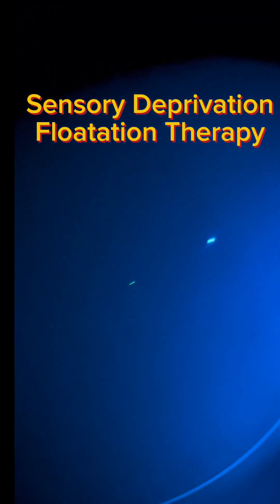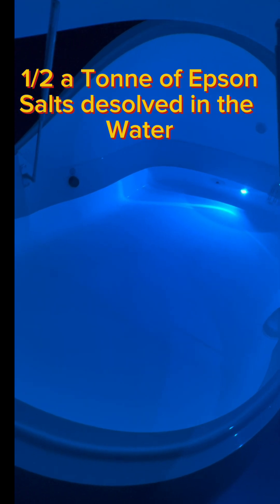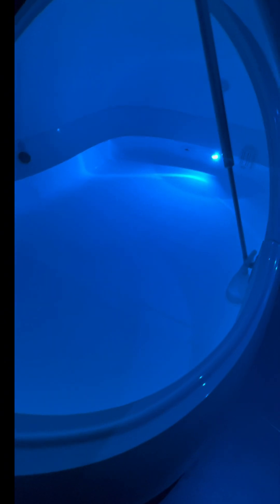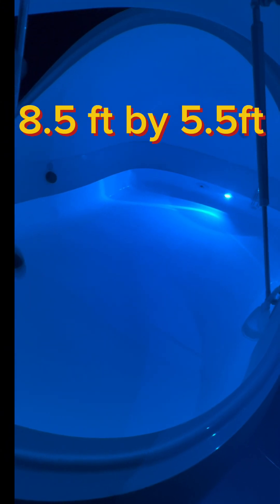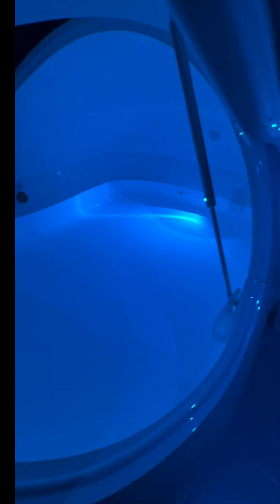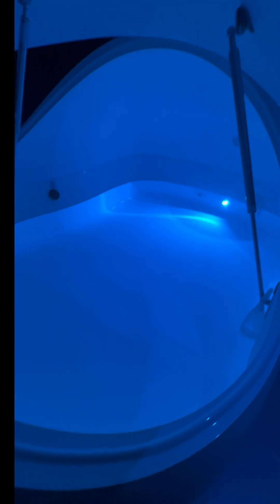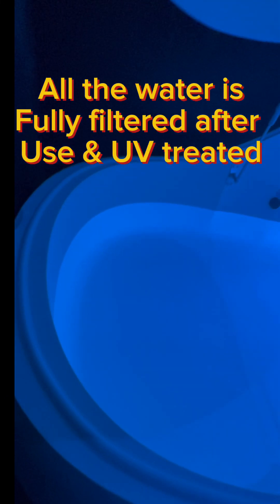Floatation Tank Sensory deprivation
Floatation Tank Sensory deprivation In Wilmslow Cheshire. The Staff are always very helpful, the place is spotlessly clean, the experience is amazing, you should give it a go once in your life.